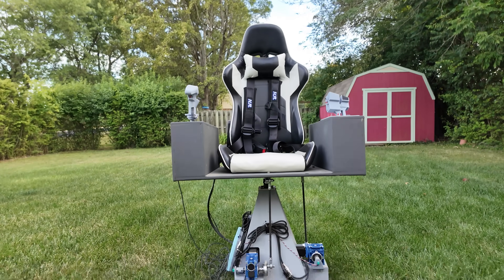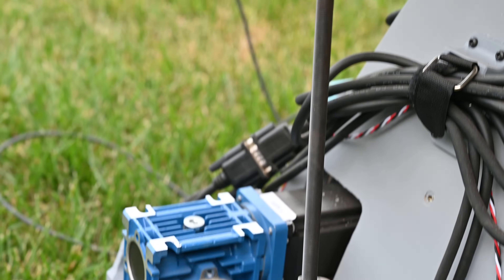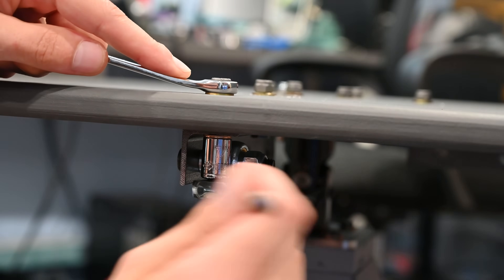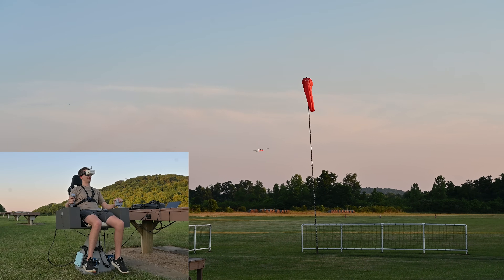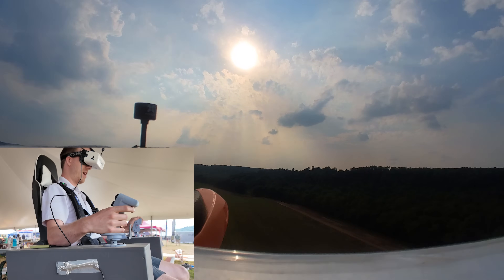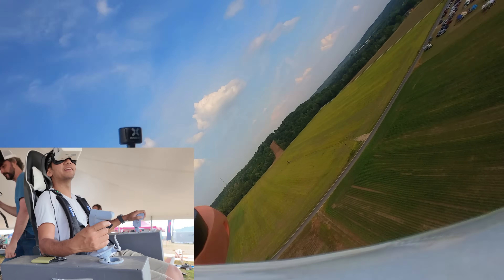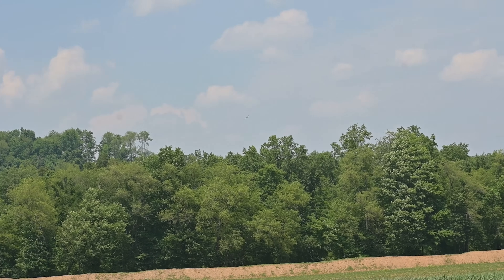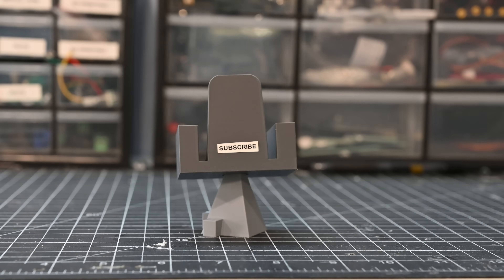Building a Real Life Flight Simulator